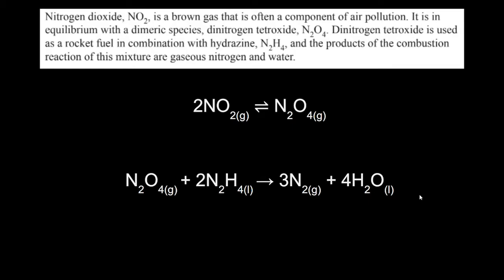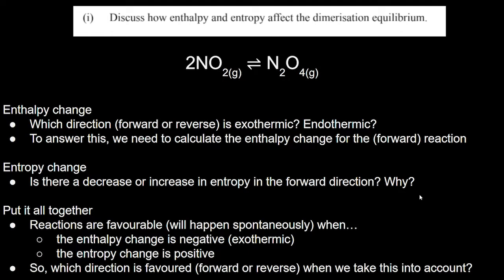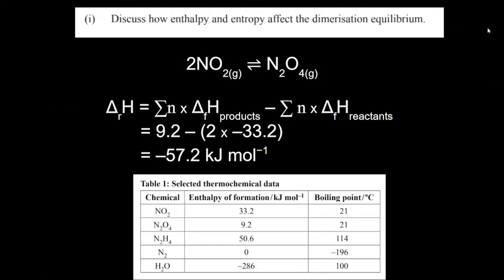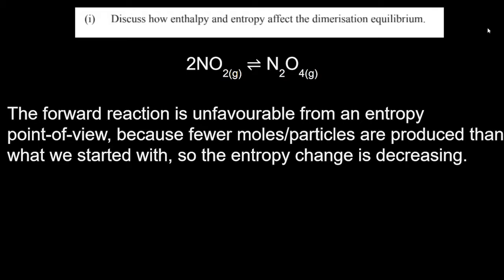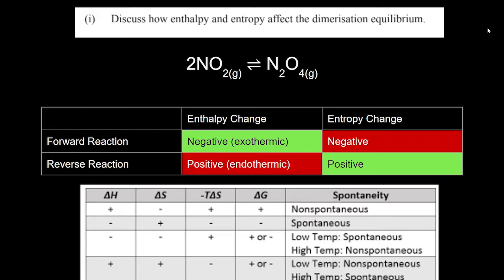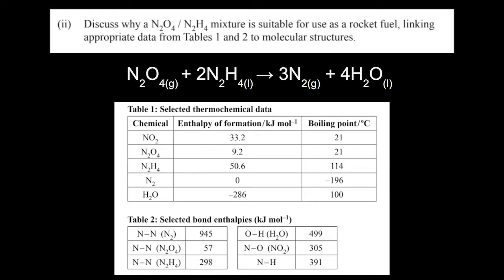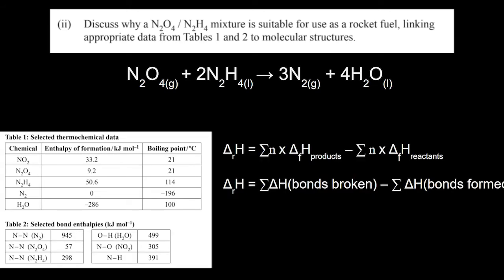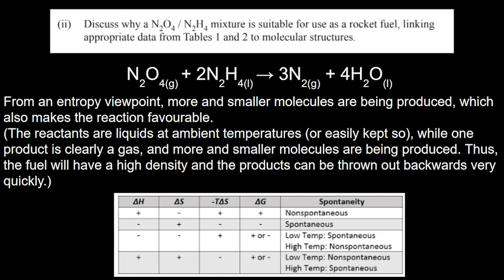Scholarship tutorial - Question 2b, 2016 exam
NCEA scholarship chemistry